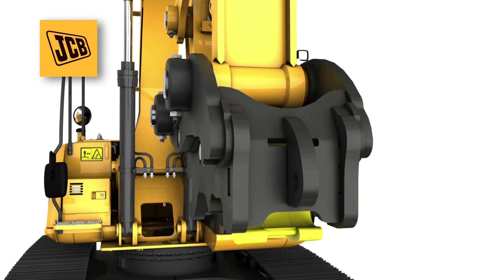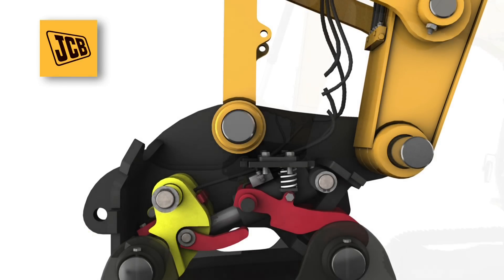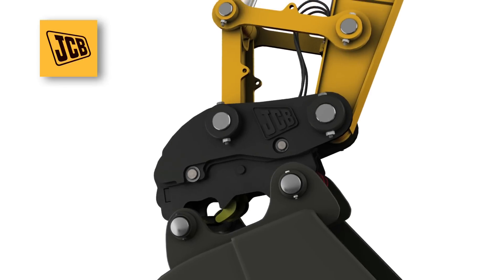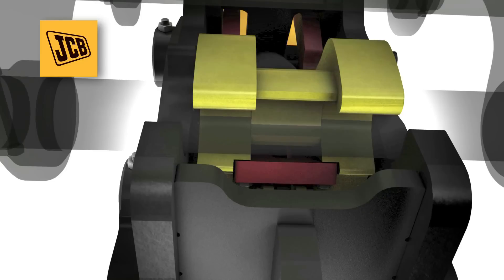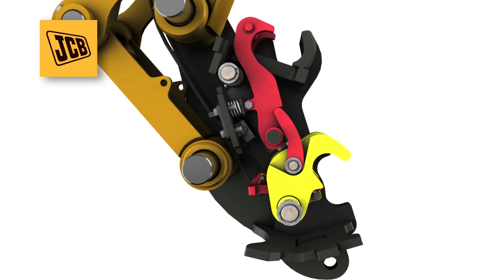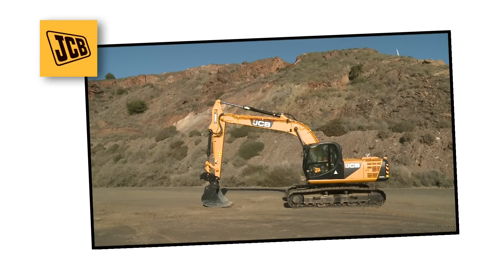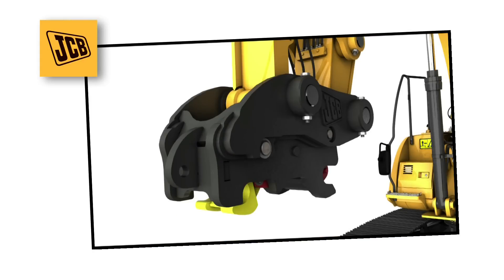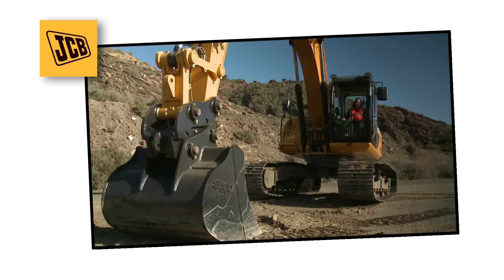JCB Surelock Quickhitch - Attaching Excavator Buckets Safely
The JCB Surelock Quickhitch enables the quickest attaching and releasing of excavator bucket attachments.